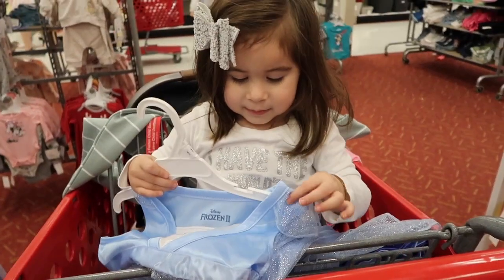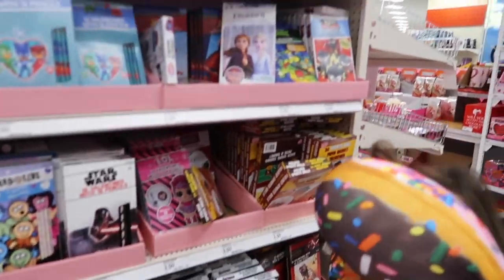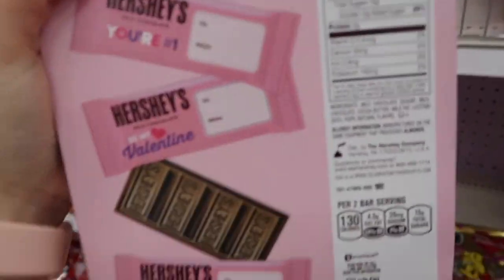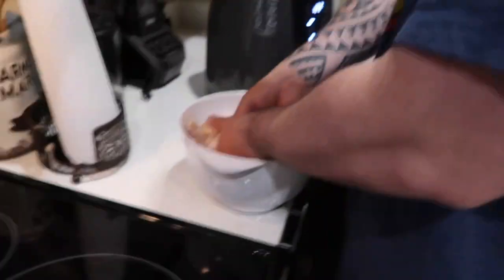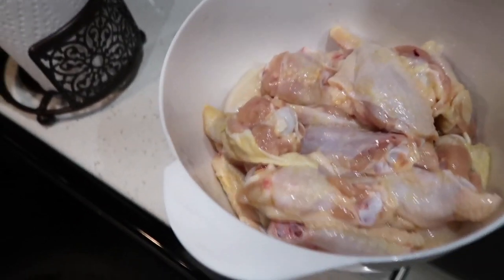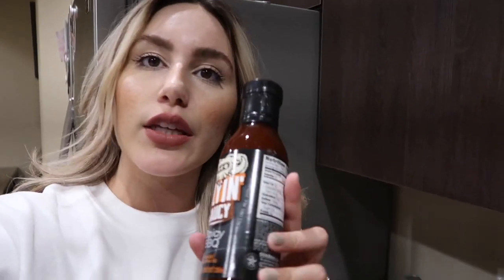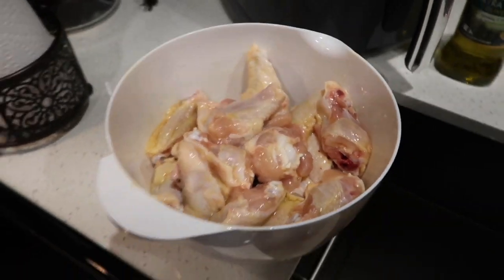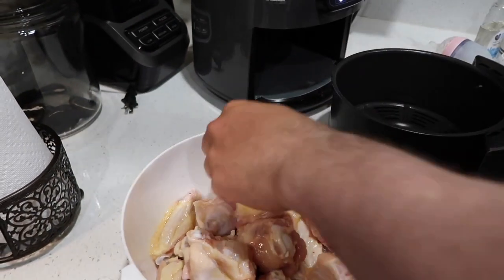TARGET VALENTINES DAY SHOPPING ♥️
Hi loves!
It´s the weekend vlog (a bit late) but it was a nice weekend except i caught some type of stomach virus but i´m okay now! Hope you enjoy, XO